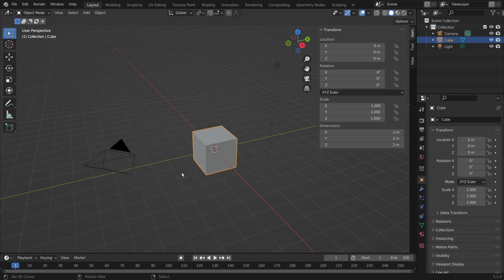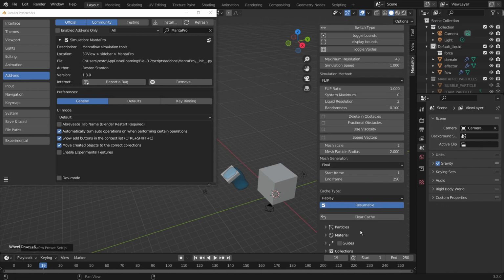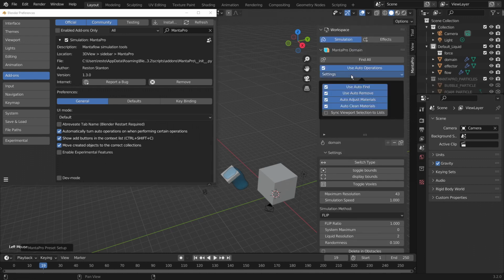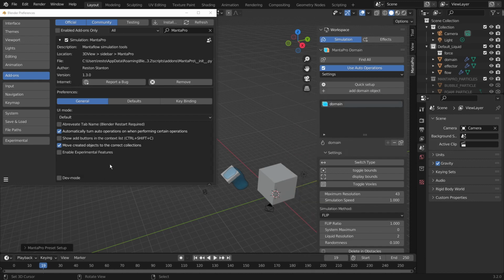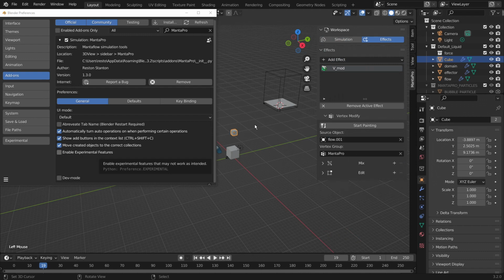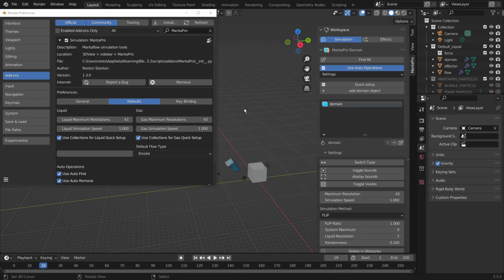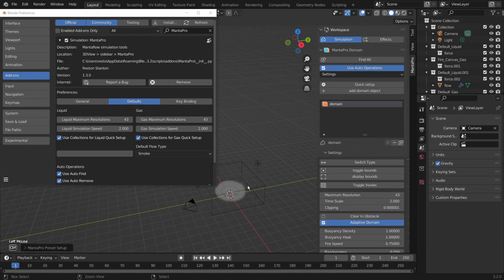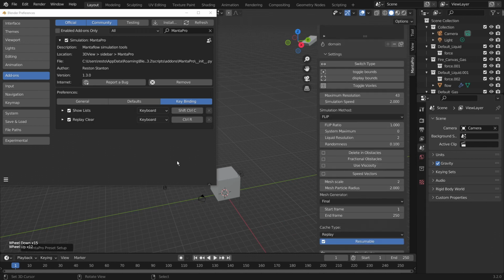MantaPro 1.3+ Installation and Preferences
A quick tutorial for the MantaPro addon for Blender about installing the addon and setting the user preferences.